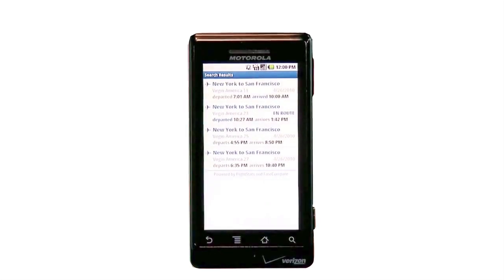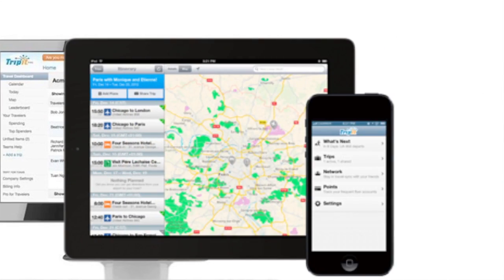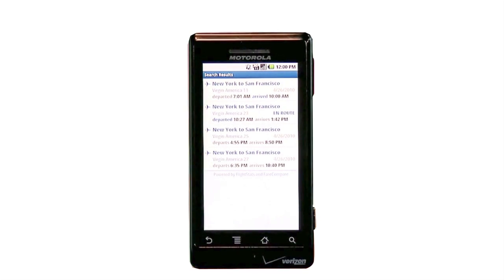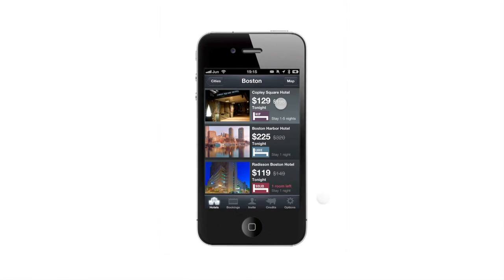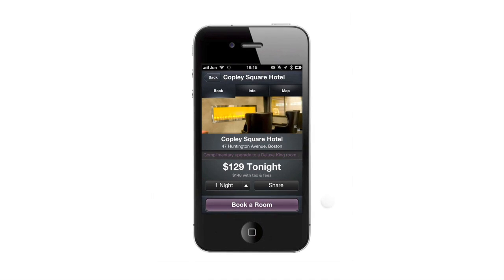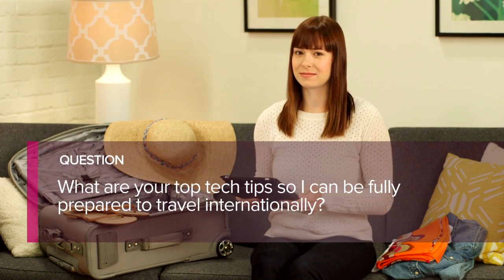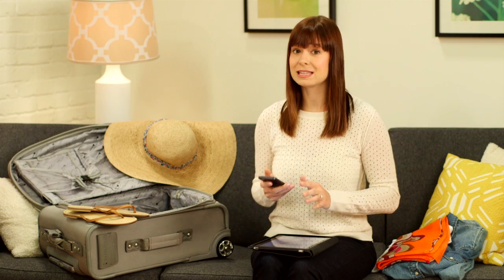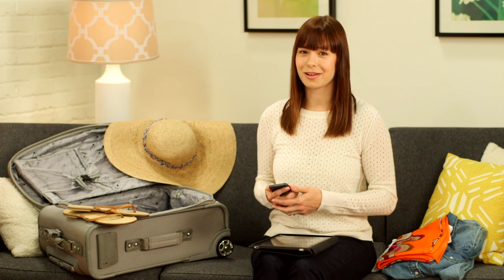Must Have Travel Apps to Keep You Organized on the Go! | Tech and Travel Tips | The Sync Up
On this episode of The Sync Up, Veronica Belmont shares her personal picks for must have travel apps - including Hipmunk, TripIt, FlightTrack, Expensify, AirBnB and more.  She also shares tips for avoiding roaming charges while out of the country and best ways to utilize a translate app on your trip.  Make sure to leave your tech questions in the comments below to have them answered on future episodes of The Sync Up!